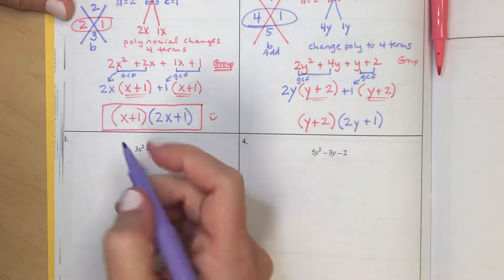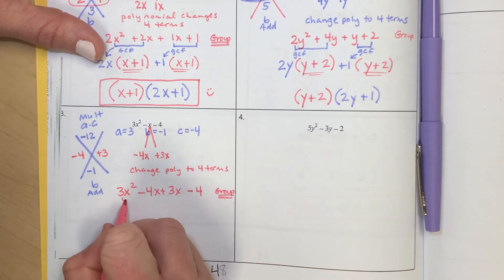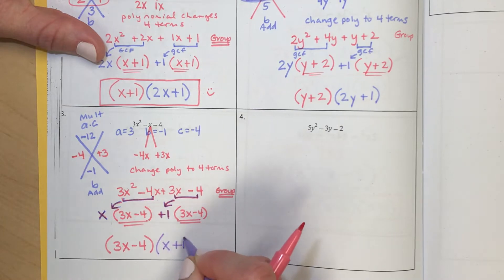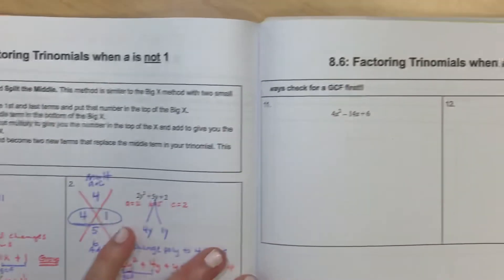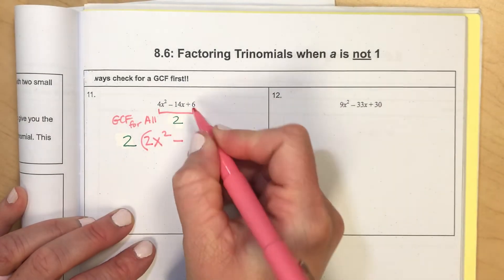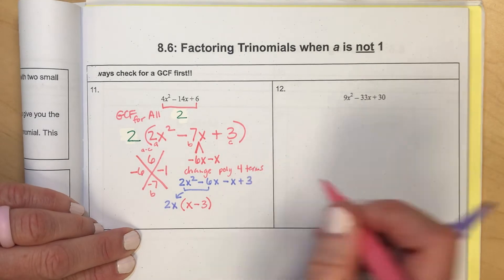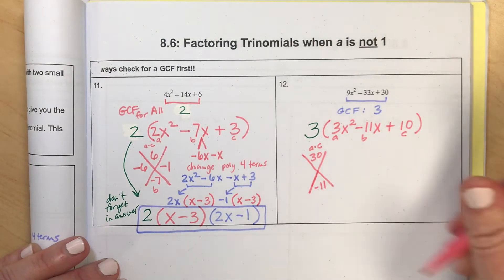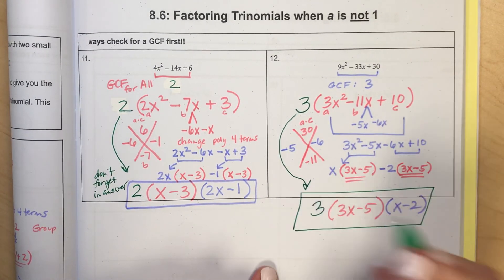Factoring a Trinomial when a is not 1